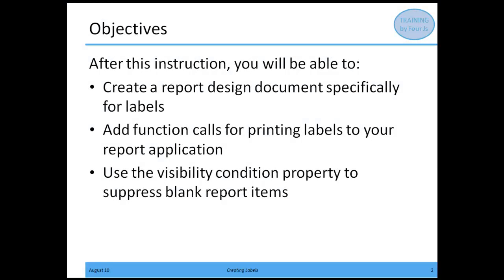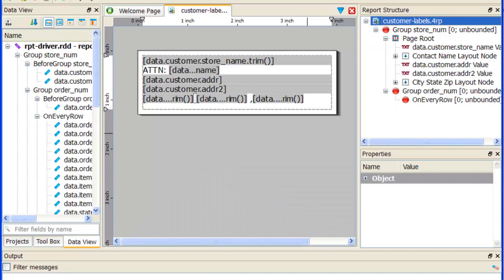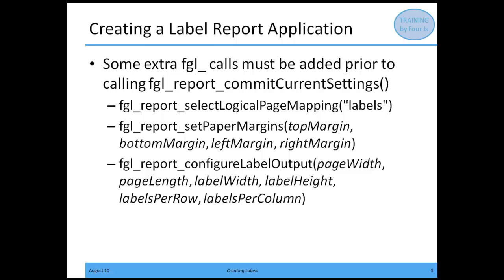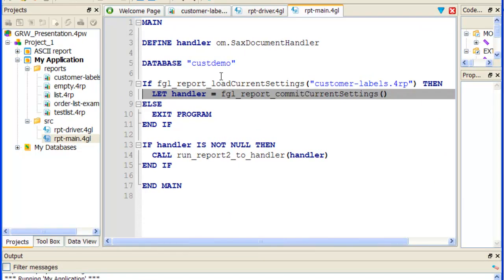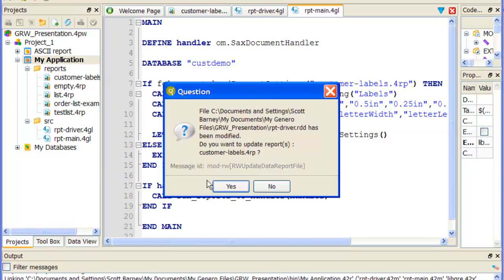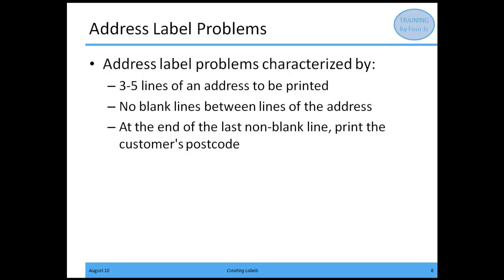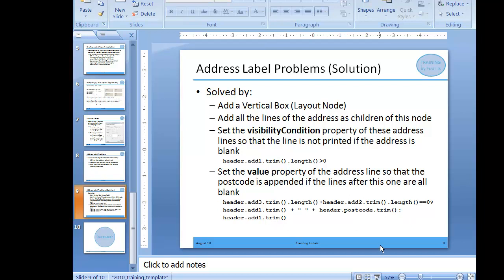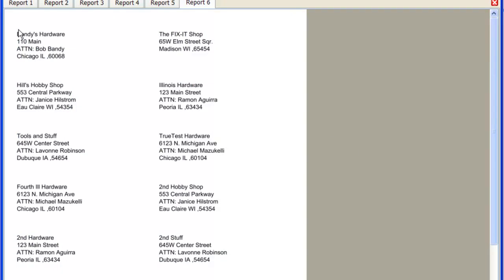Module 9: Creating Labels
This video covers the steps required to create labels with Genero Report Writer.